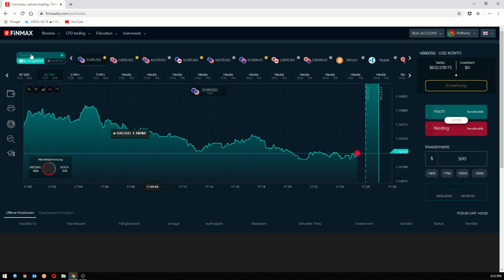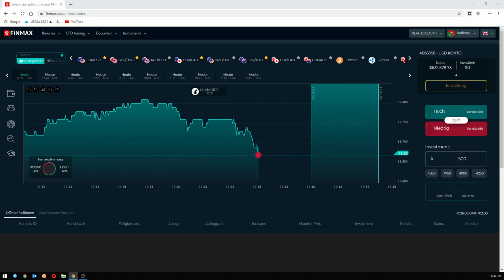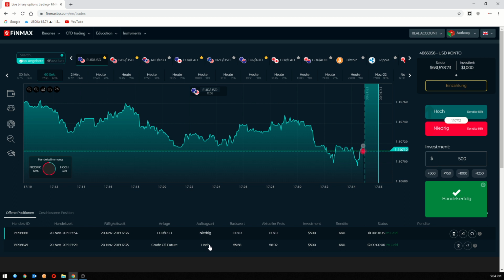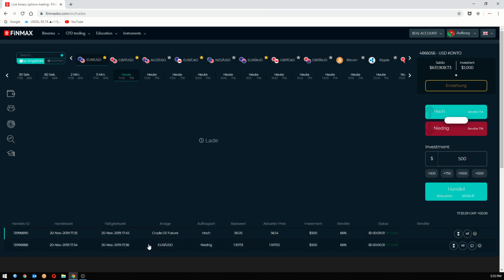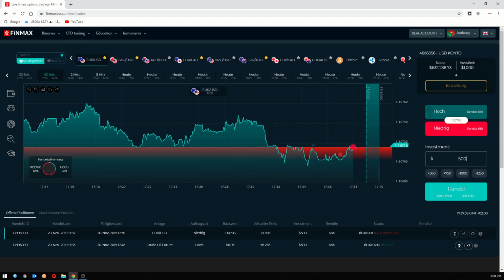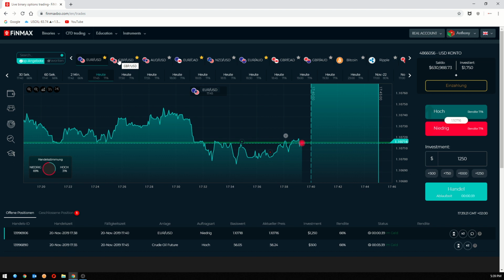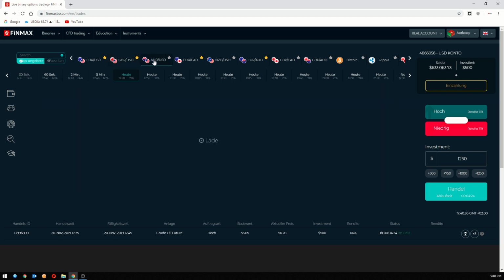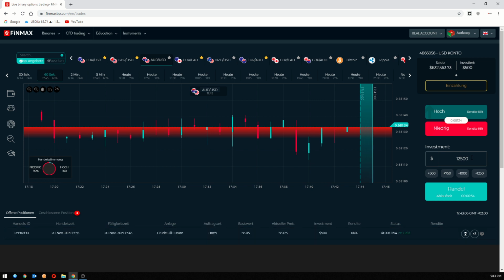Trading on the Crude Oil inventories report | Finmaxbo.com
Learn more how to trade on the Crude Oil inventories report with Anthony Kross